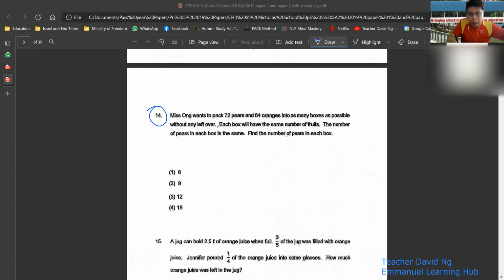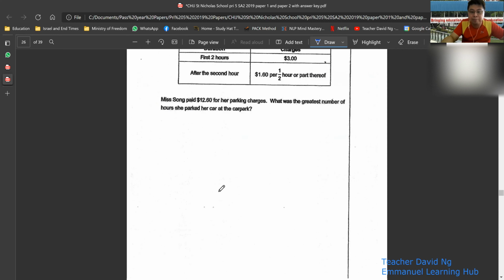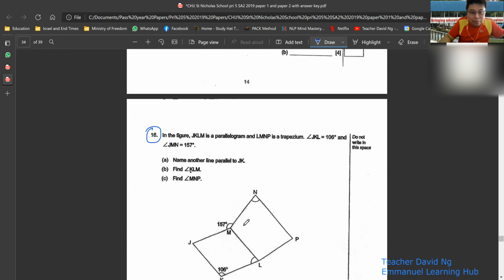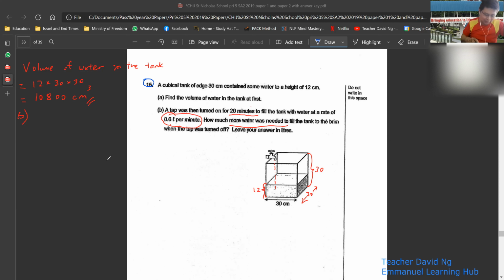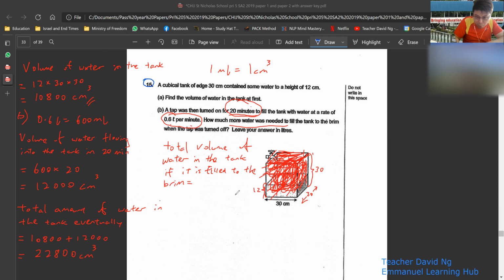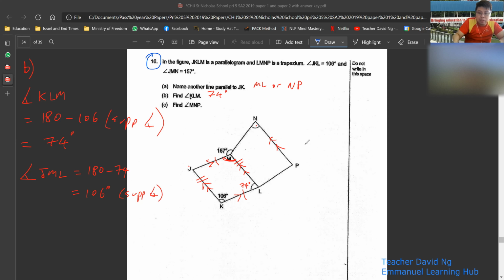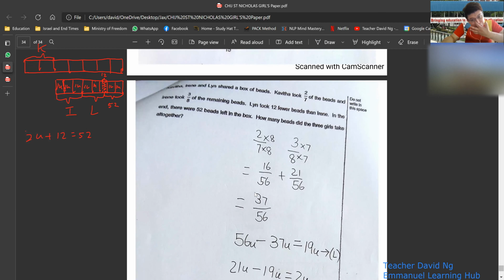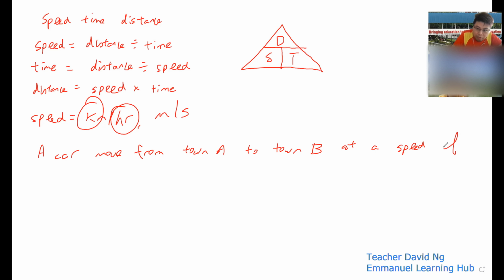CHIJ St Nicholas Pri 5 SA2 2019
In this video, Teacher David would only be going through questions that his student had asked regarding CHIJ St Nicholas Pri 5 SA2 2019.

You may whatsapp Maths Assessment Book Author Teacher David Ng at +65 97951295 to enquire of his pri5/pri6 Maths classes. 100% of his 2021 p6 students obtained at least an AL2 for their PSLE Maths.

Teacher David Ng has almost 20 years of teaching experience inclusive of almost 10 years of volunteer teaching experience in Singapore Boys Home, University of New South Wales as a peer mentor, in his then primary school and secondary school as a Mathematics Coach to his peers as requested by his then Maths Teachers in school as well as more than 10 years of paid teaching experience with various tuition centres and Emmanuel Learning Hub where Teacher David Ng is the founder and Chief Maths Coach.

Credit to the Maths teachers and HOD of CHIJ St Nicholas Girls Primary School.